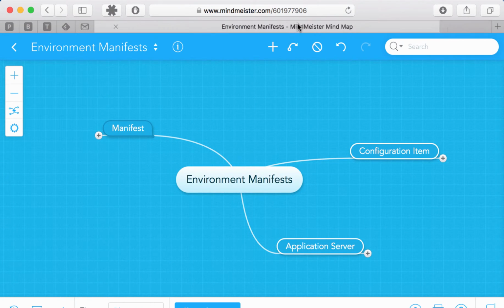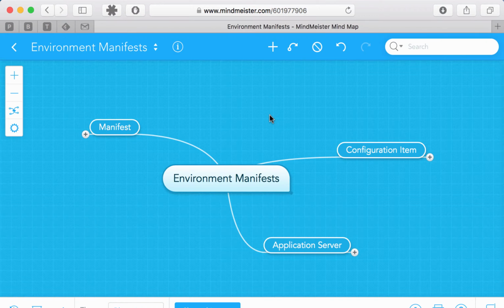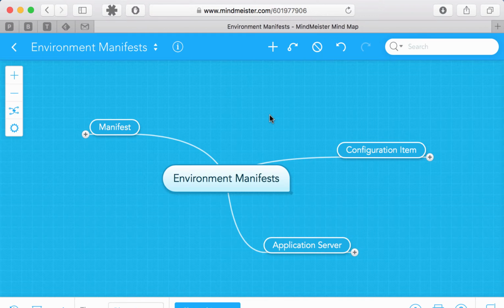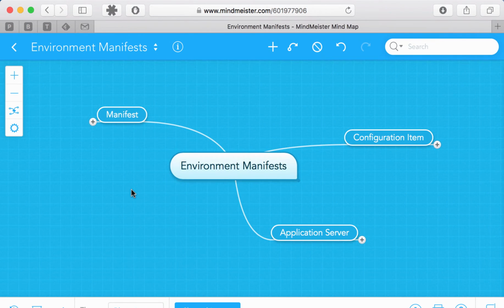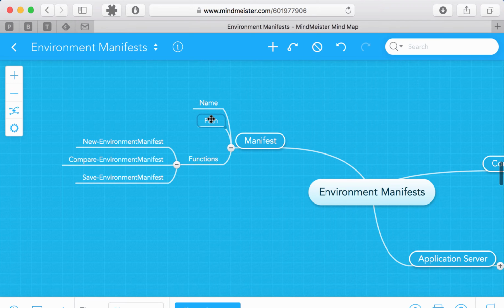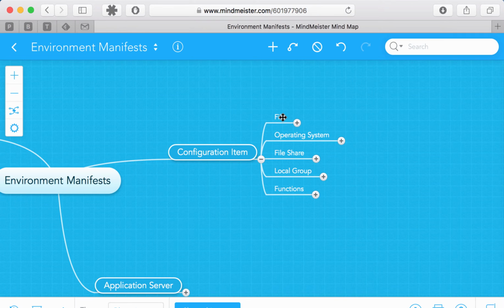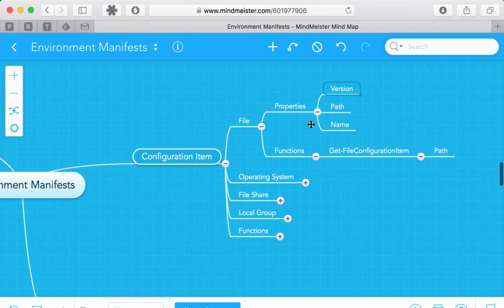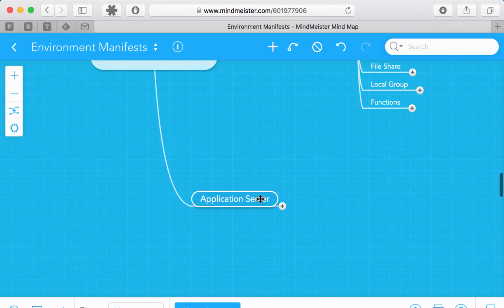Designing PowerShell Modules with Mindmaps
In this video I briefly go over how I use mindmaps to brainstorm object relationships when designing a PowerShell module.